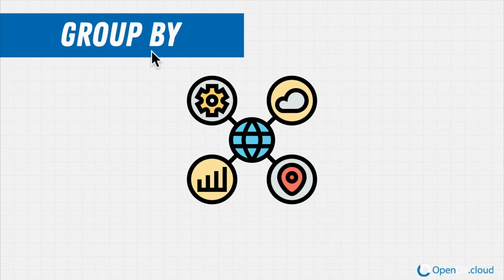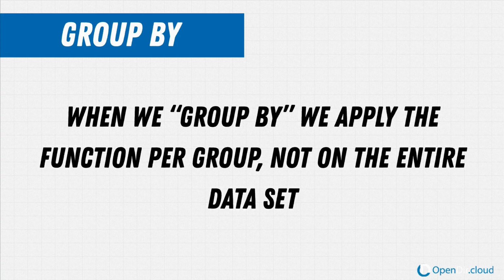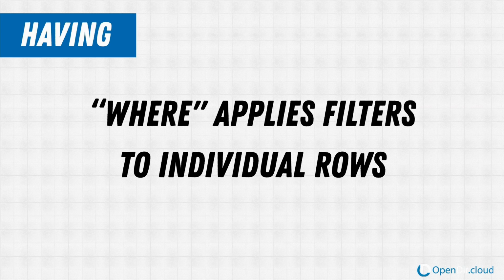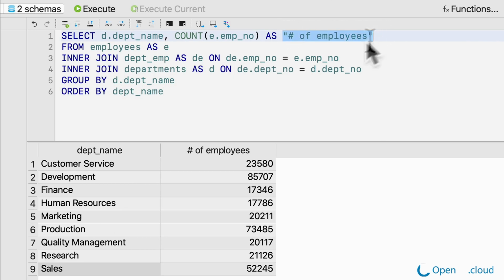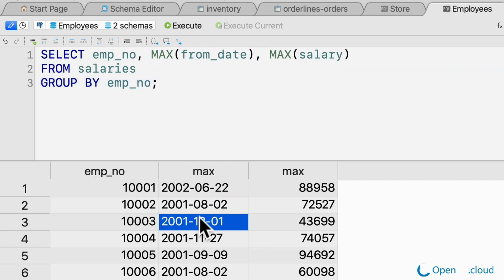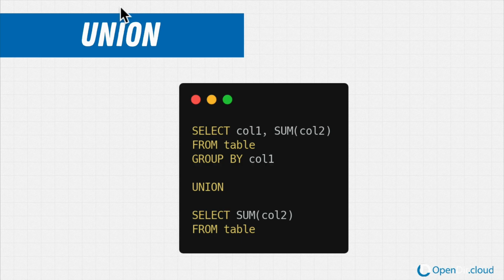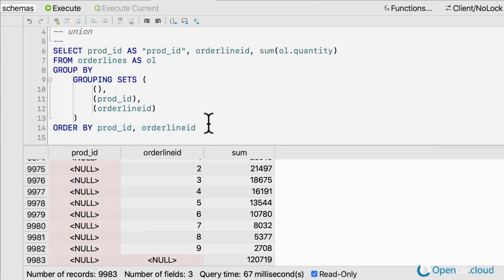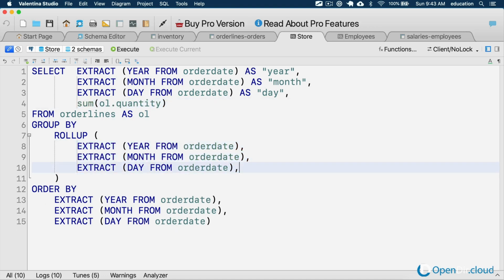Advanced SQL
video from 79-84
rest will come soon